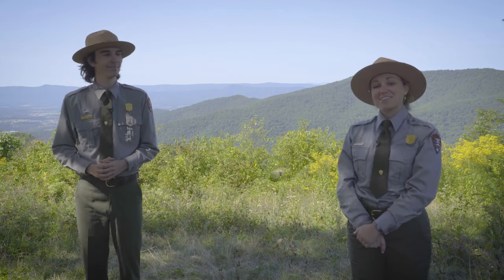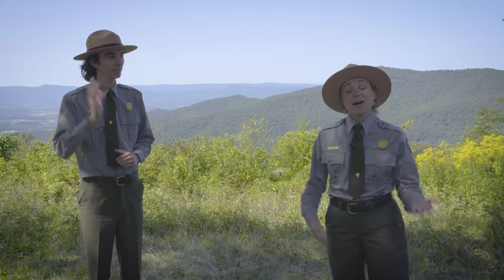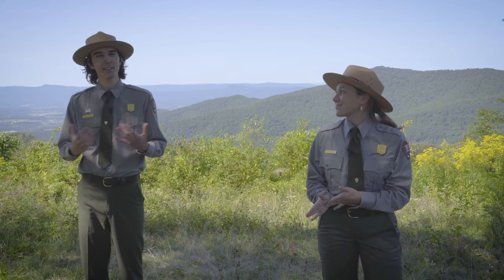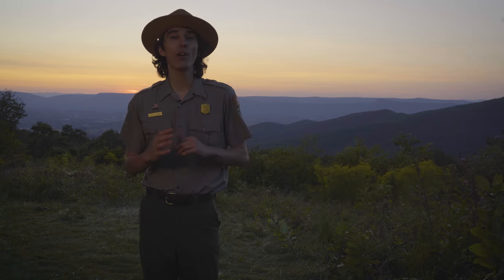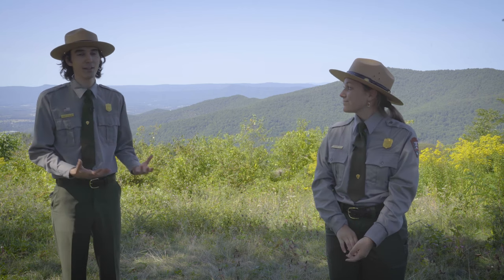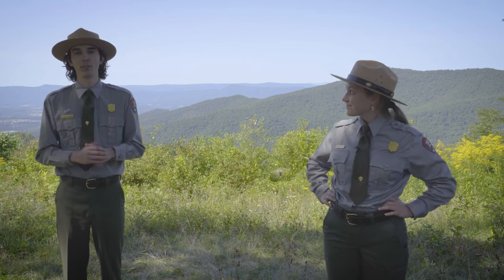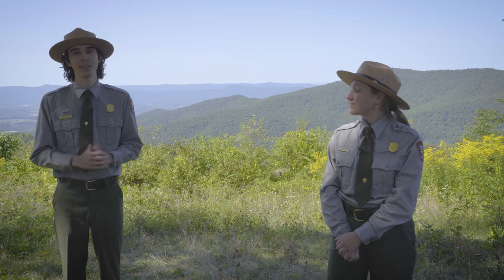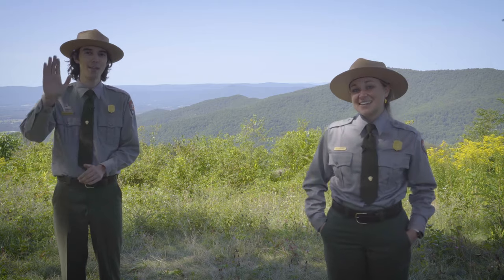Shenandoah's Fall 2020 Updates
Fall is a popular time of year in Shenandoah!

Ranger Scott and Ranger Allysah are here to bring you weekly fall updates,  travel tips, and special fall topics every Thursday at 2:00 p.m.